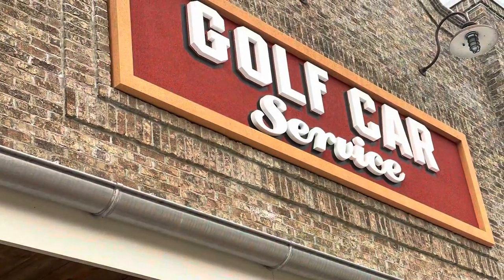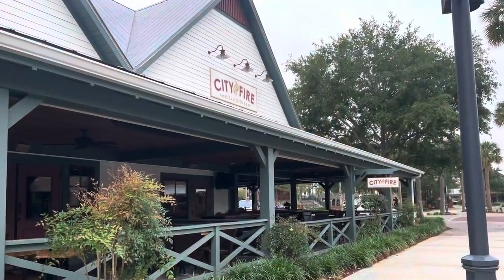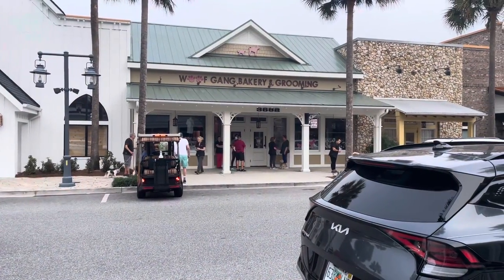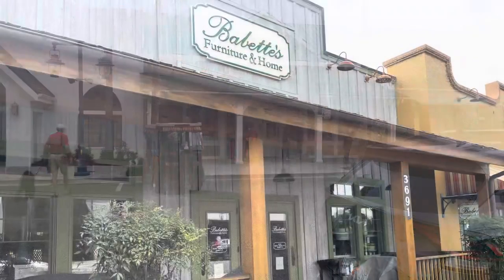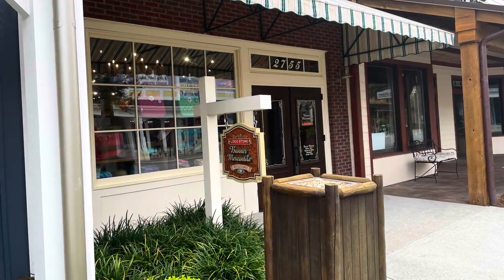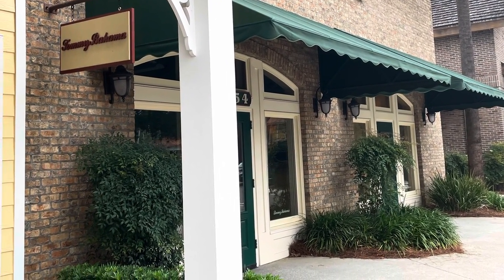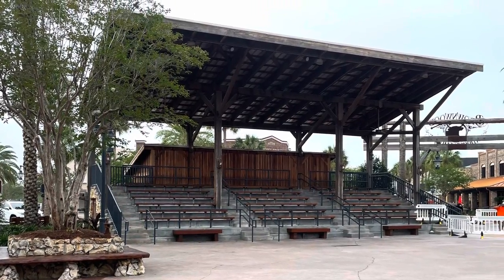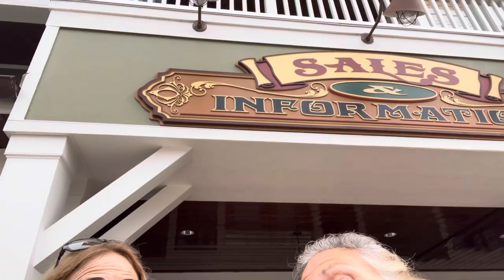Tour Brownwood with us!!!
We show you all of the stores, restaurants and the area around the Brownwood Square in The Villages, FL